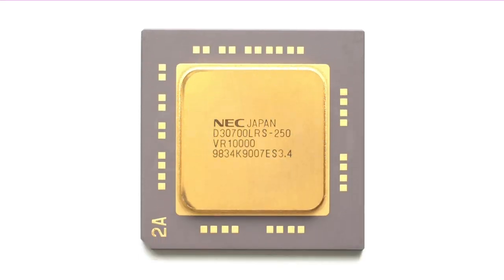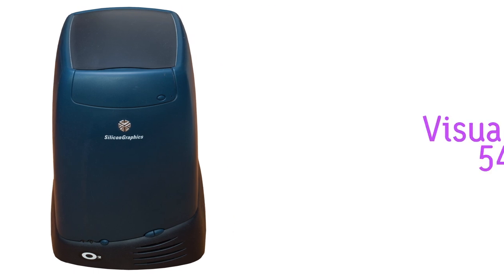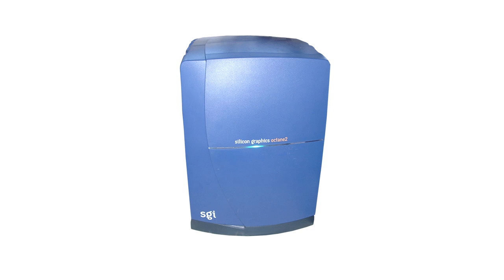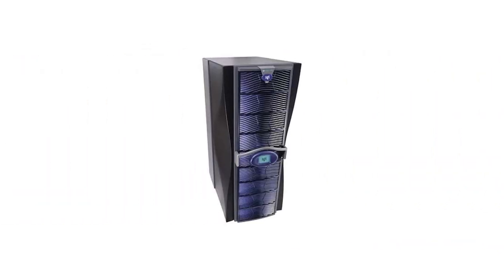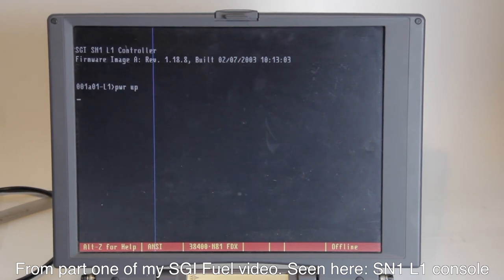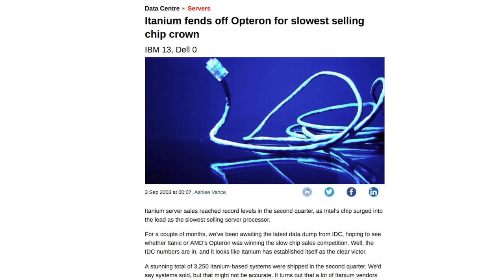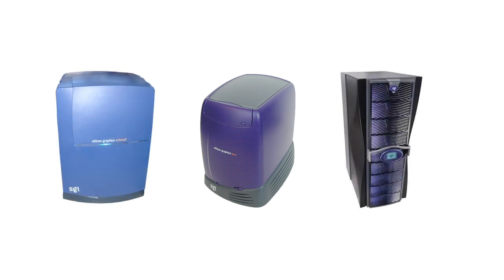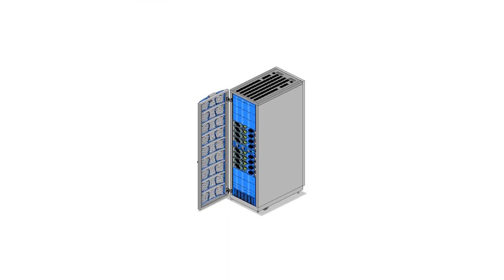History of SiliconGraphics Part 6 - SN1, New Workstations, and Itanium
In this episode of History of SiliconGraphics, SGI releases their new SN1 based Origins and Onyxes as well as the Octane 2, O2+, and a little known but spectacularly failed Itanium workstation known as the SGI 750.